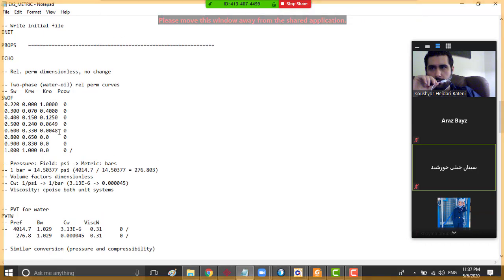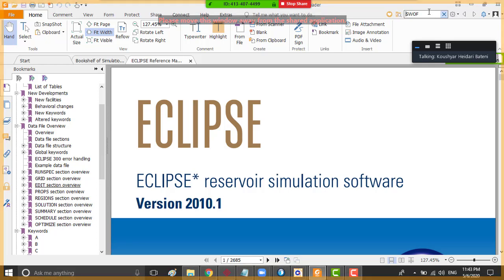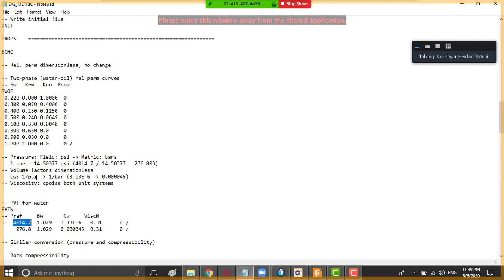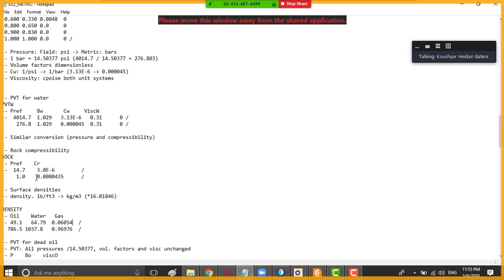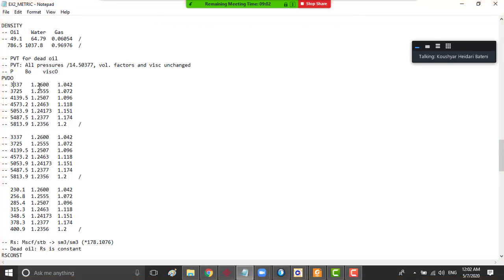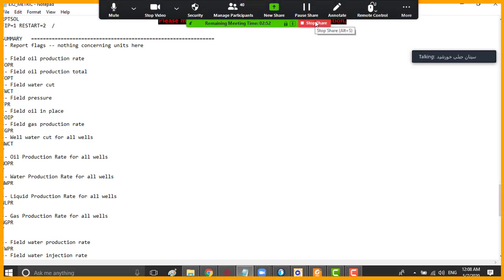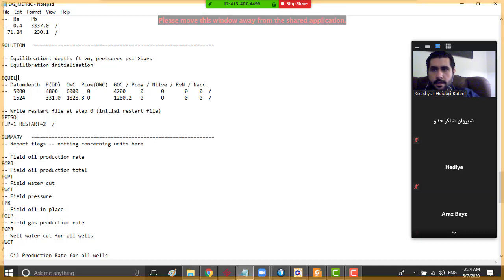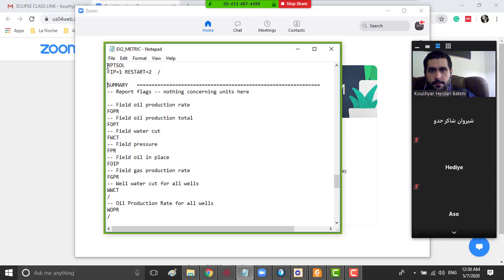Eclipse - May 6